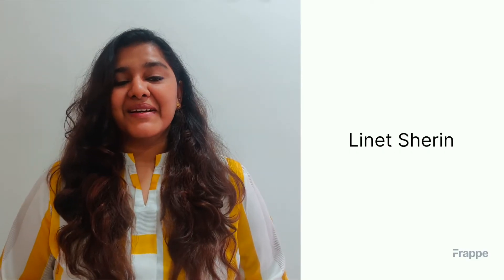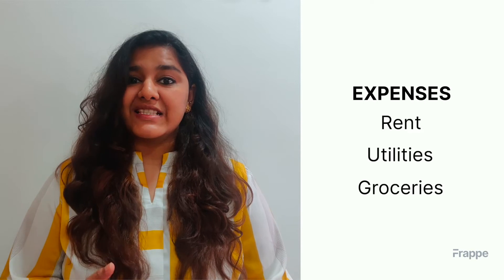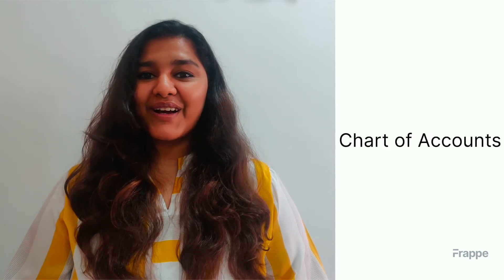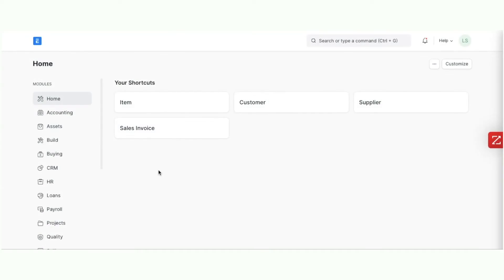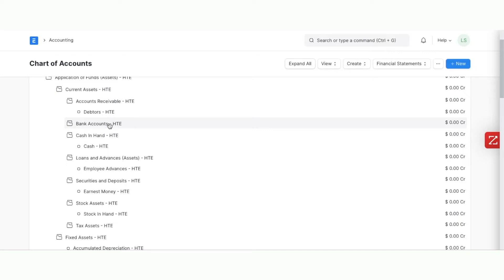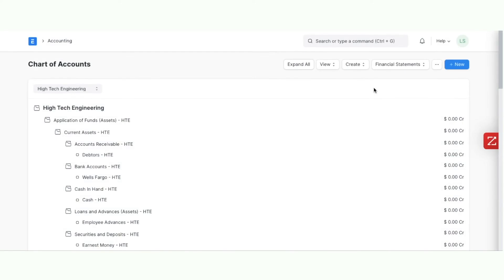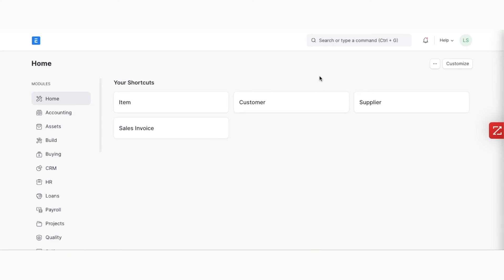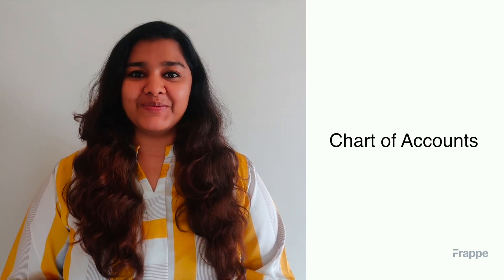The Chart of Accounts | ERPNext